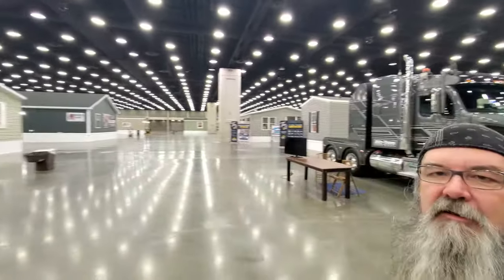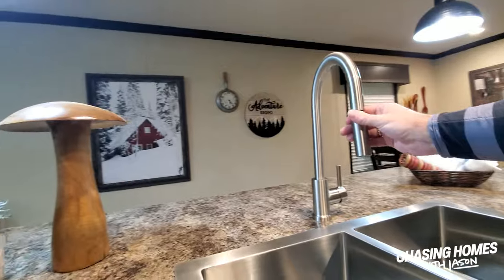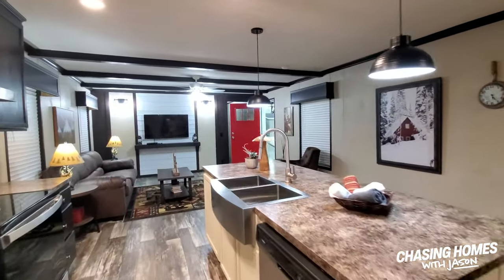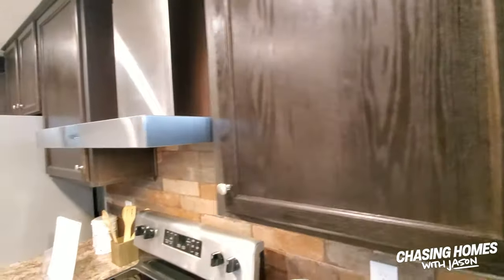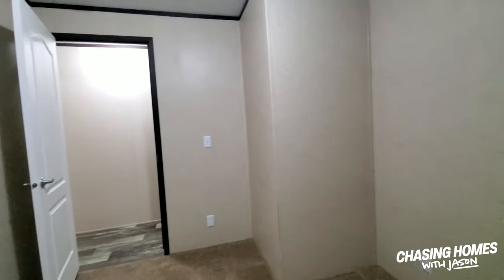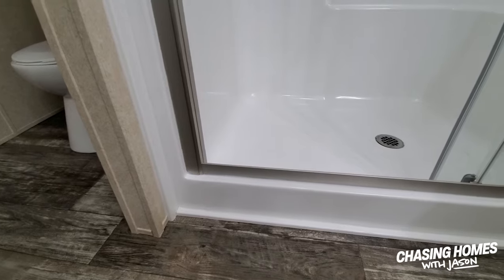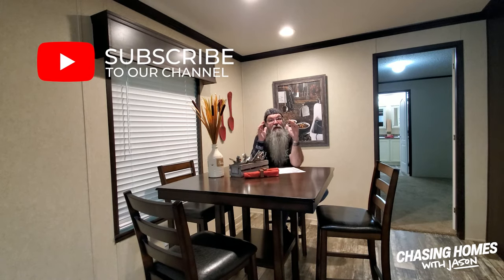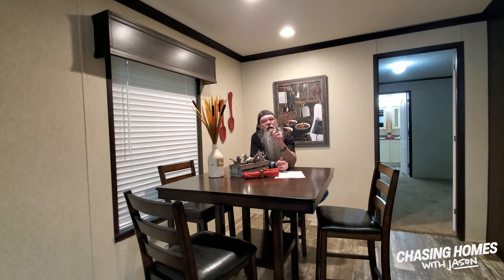Join Jason on a Tour of the Farmstead - a beautiful MANUFACTURED HOME built by Adventure Homes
In this video, I'm taking you on a tour of the Adventure Homes Farmstead. This manufactured home was built by Adventure Homes and it's a beautiful place to call home!

If you're looking for a home that's spacious and has a lot of modern amenities, then check out the Adventure Homes Farmstead! This home has everything you need and more, and it's perfect for anyone who wants to live in a beautiful, modern environment. Plus, it's a great place to tour so you can see all the amazing features this home has to offer!